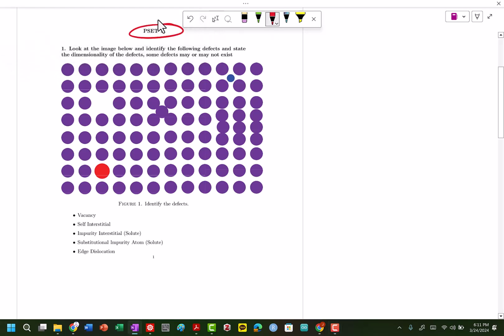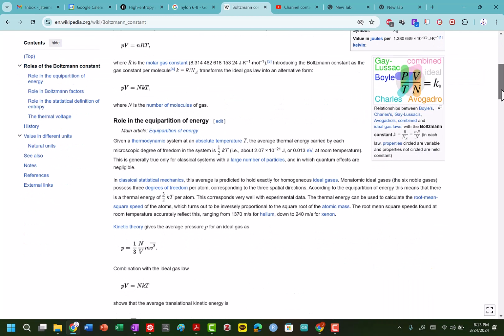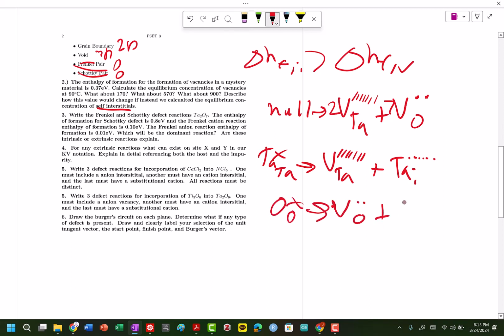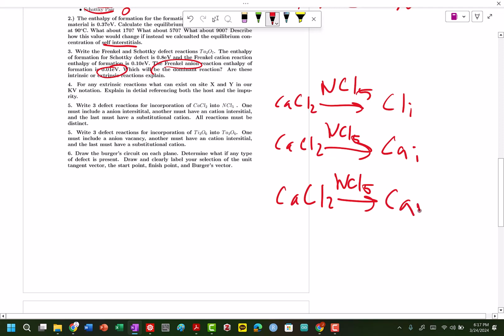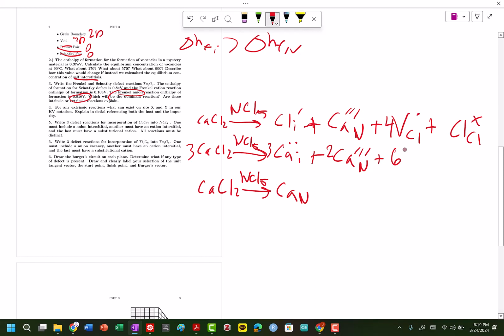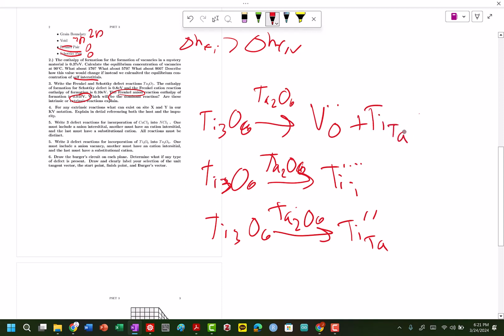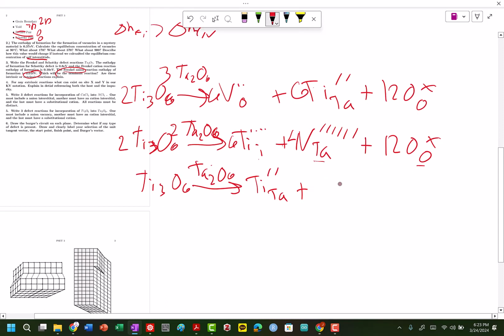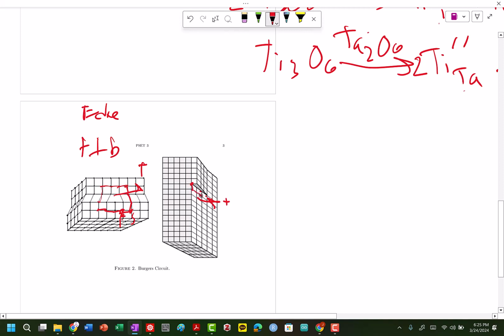Materials Science Problem Set 3 Solutions F24